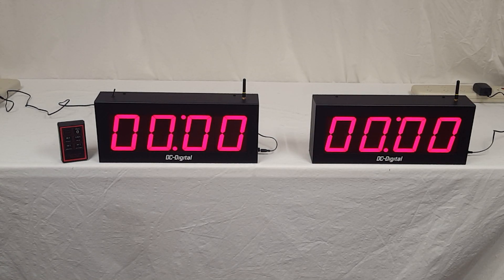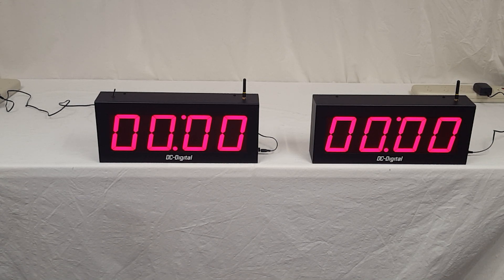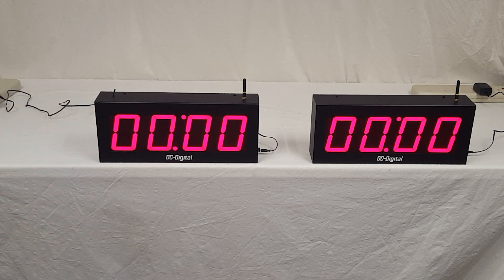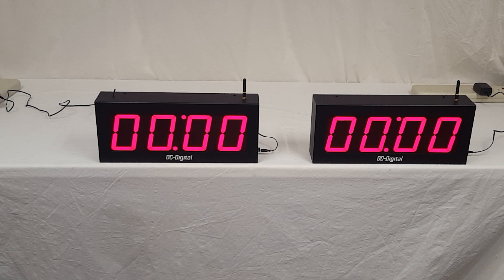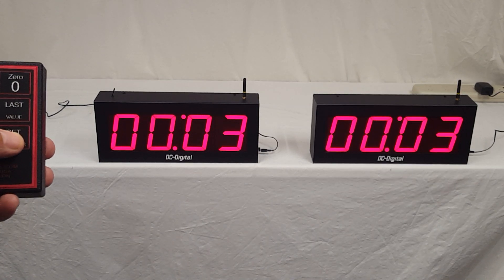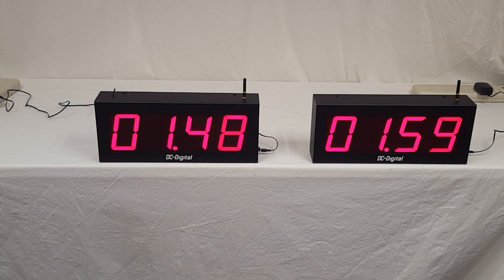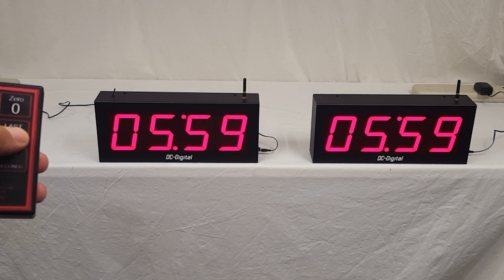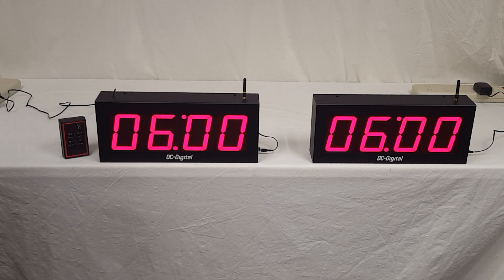DC-40T-DN-W Master-Secondary-Looping-Countdown-TAKT-Timer-System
Bring awareness to your process TAKT time with these bigger than life countdown timers. Once they reach 00:00 they automatically reset back their preset time and start the countdown process over again. They are wirelessly linked and controlled for easy install and setup (1500 feet link range and 150 foot controls range). Countdown from 99 hours down to hundredths of a second. They can be mounted on a 4 square or 2x4 electrical boxes. All aluminum enclosures and 120 Vac wall adapters with 6 foot cords.

Similar products;